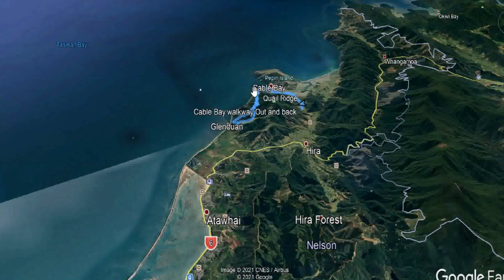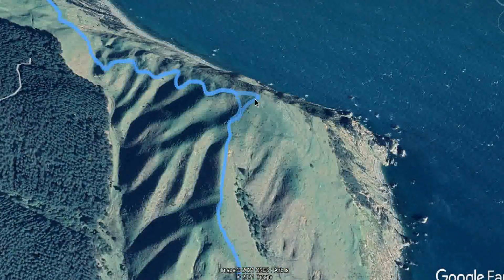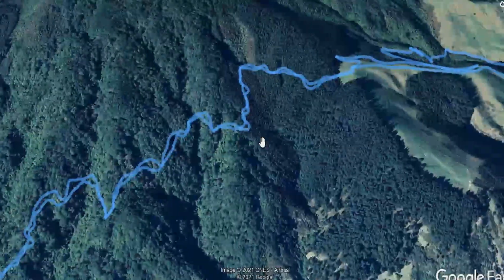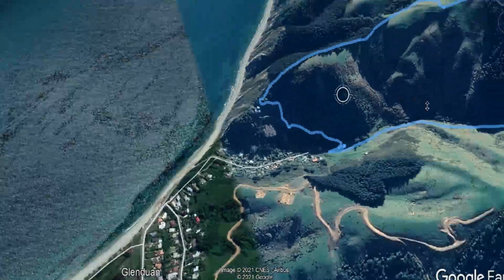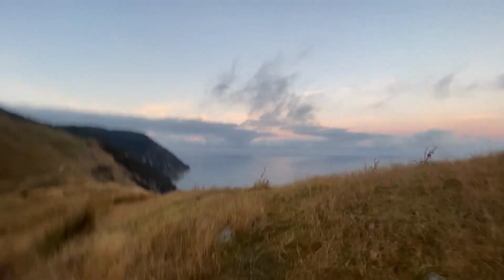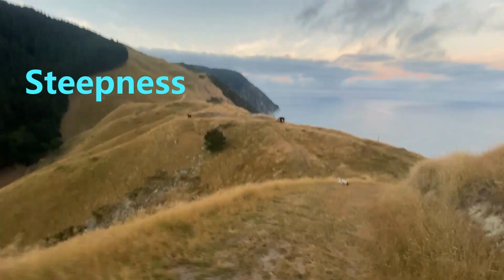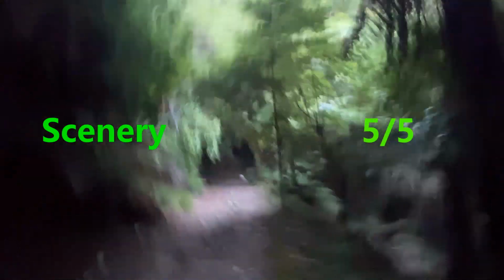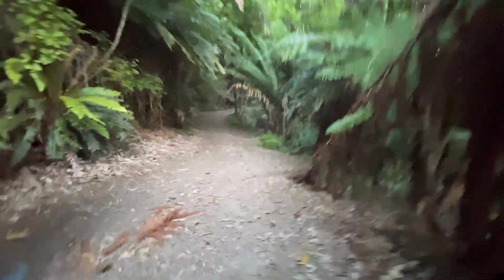Cable Bay Walkway Trail Review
Cable bay walkway trail review, a trail that is very close to my heart as i grew up in the area and spent most of my life around there.
This is my first one of these videos so please leave some suggestions in the comments if you have any.
Feel free to leave any trail suggestions in the comments as well, will be trying to do a video ever fortnight or so, so I will be needing lots of trails to film.
Harvey Trail Running